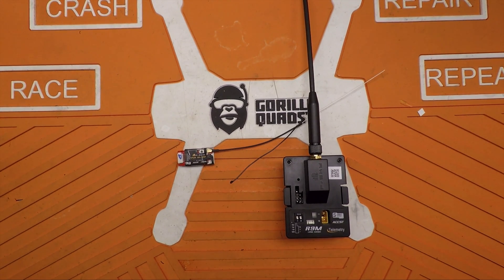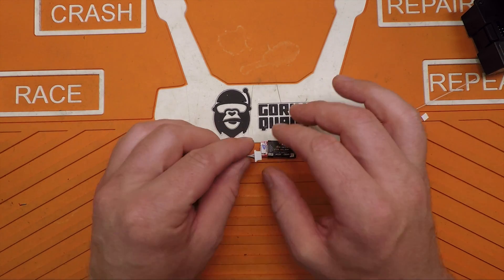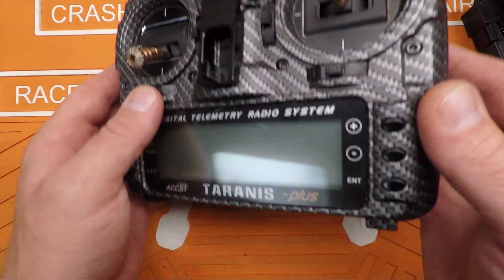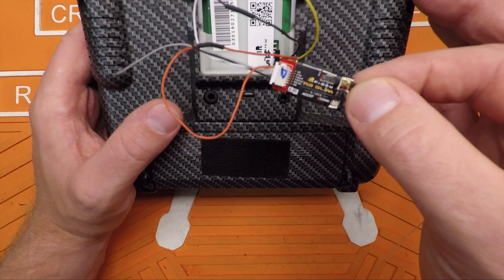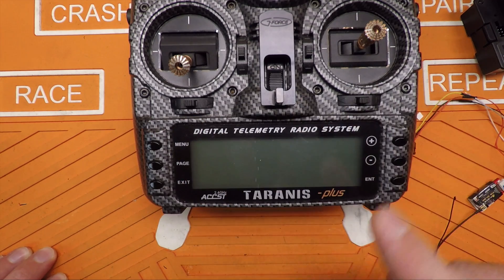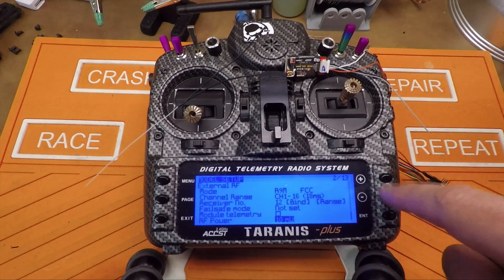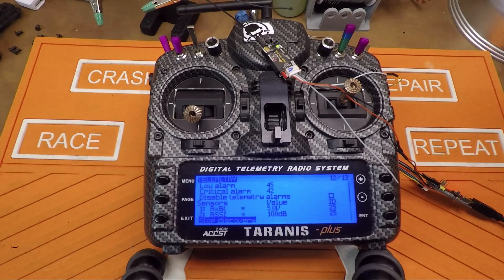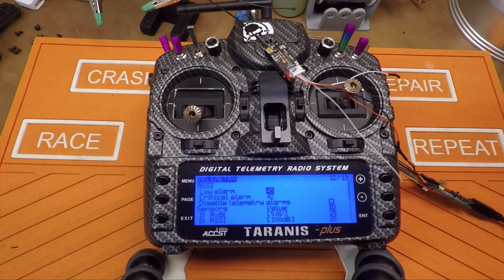How to update Frsky R9M and R9 Slim firmware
In this video i go through the process of updating the firmware on my Frsky R9M module and the R9 Slim receiver.

I am no expert at this but i am determined to make this stuff work. I make mistakes along the way.